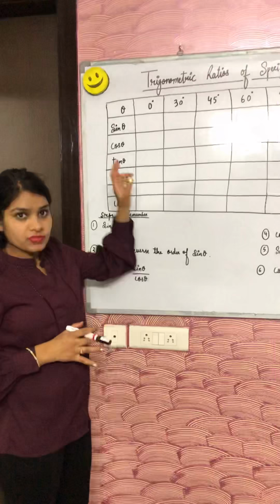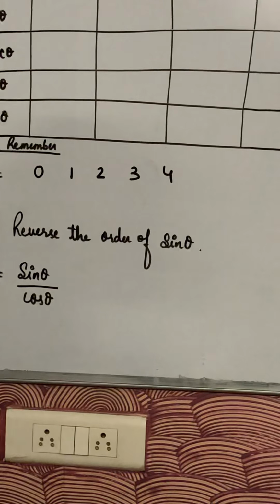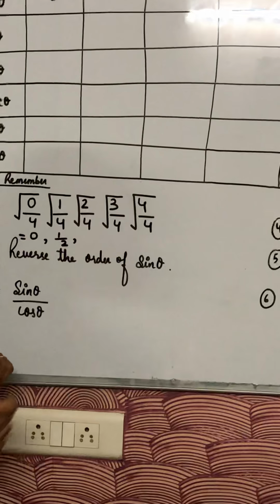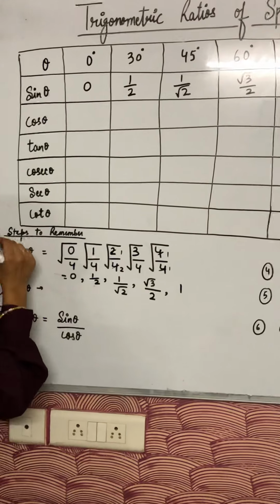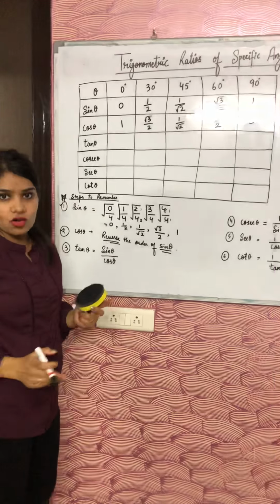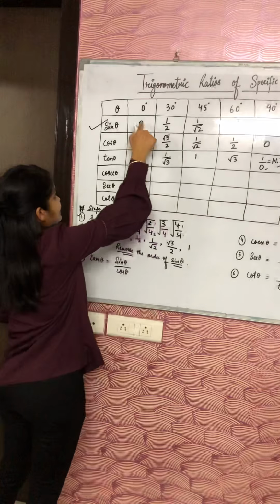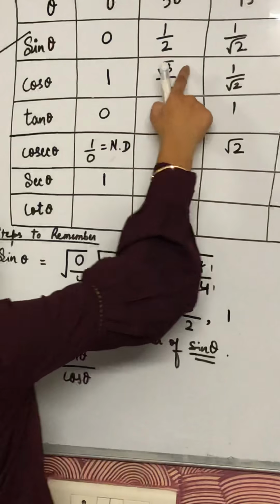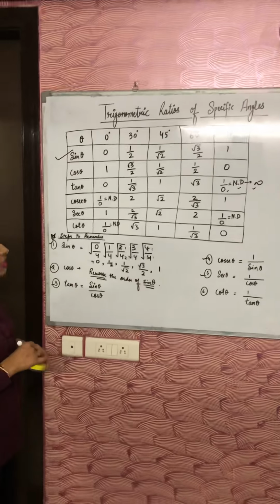Study with Sonal | Trigonometry Part2: Easy trick to learn Trigonometric Table (Class 9th & 10th)